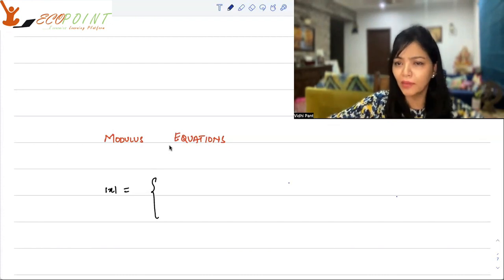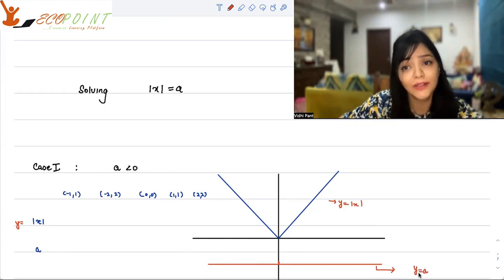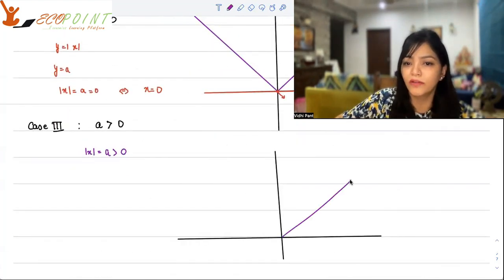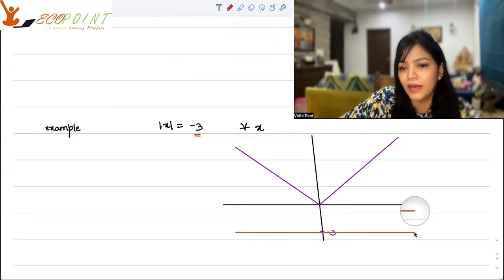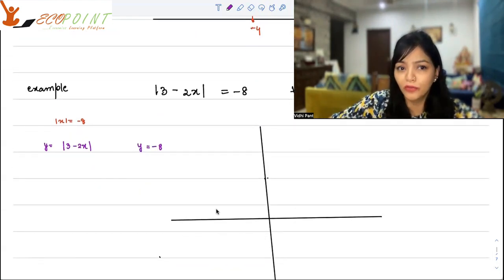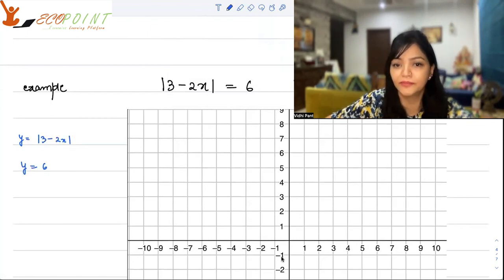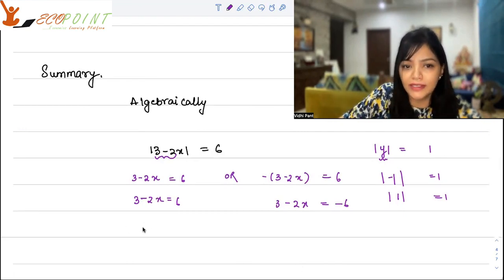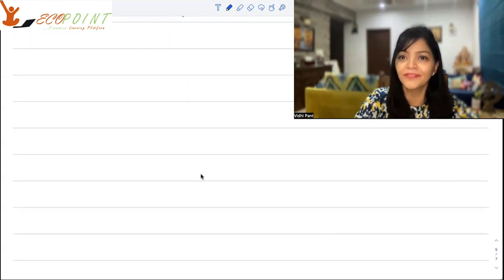Functions | Part 14 | Absolute Value Equations |27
Basics for MA Economics
Semester Exam, mathematical methods